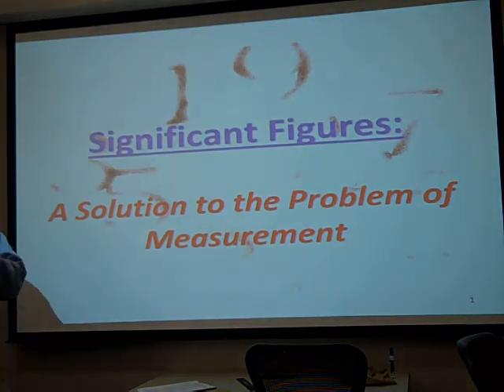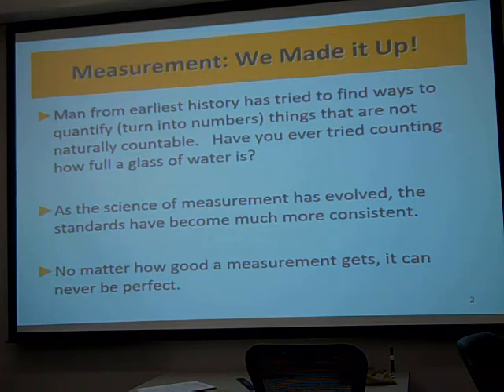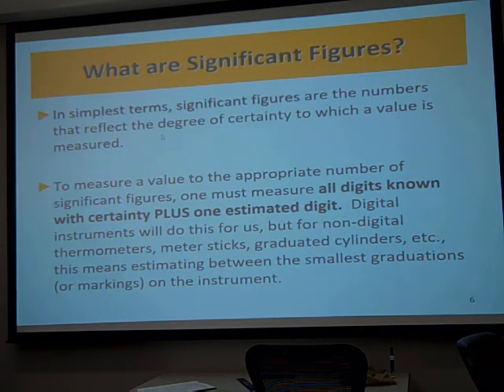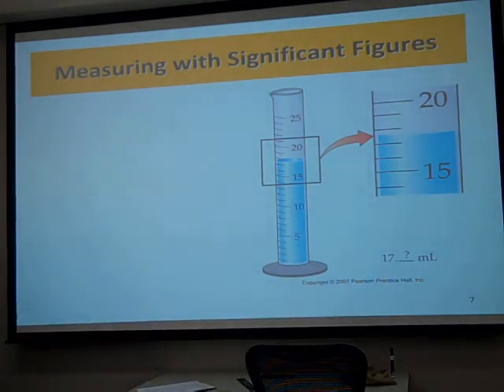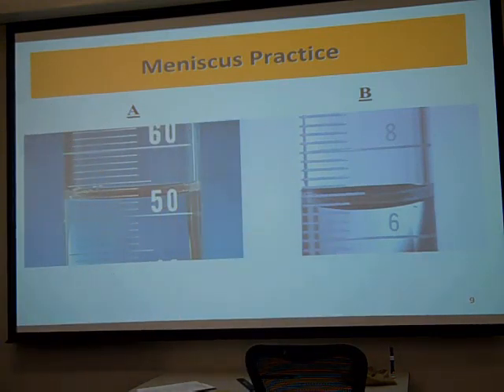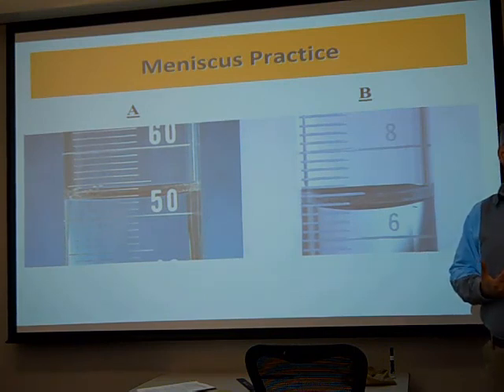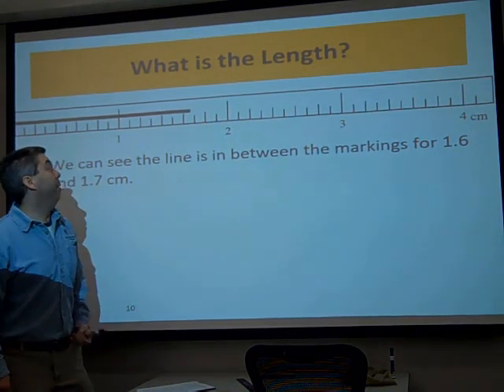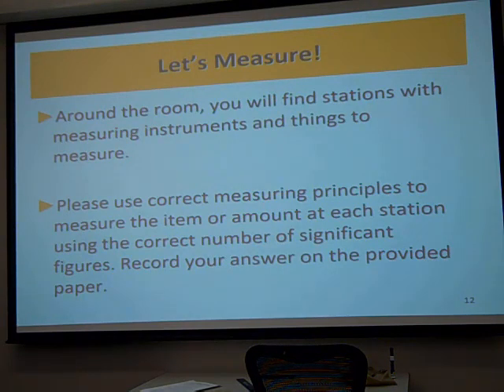CHEM 1411 Workshop 1 Sig Figs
This learning workshop explains what significant figures are, why they were developed, and how to make various types of laboratory measurements using correct significant figures.

A second part of the learning workshop which covers how to identify the number of significant figures in a measurement and how to perform calculations with significant figures was not able to be included due to technical difficulties, however the PowerPoint slides for this part of the workshop are available in the following link: